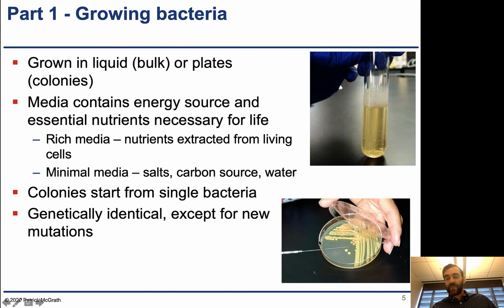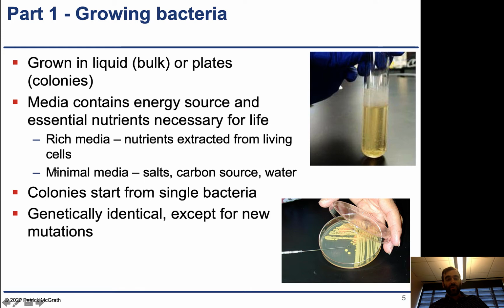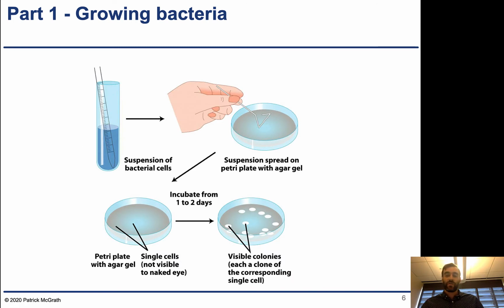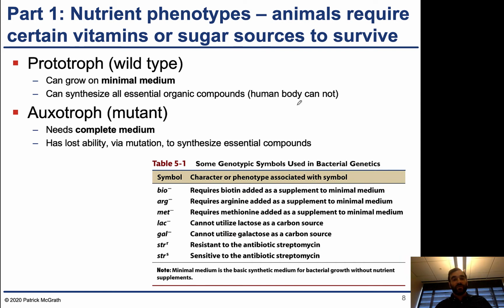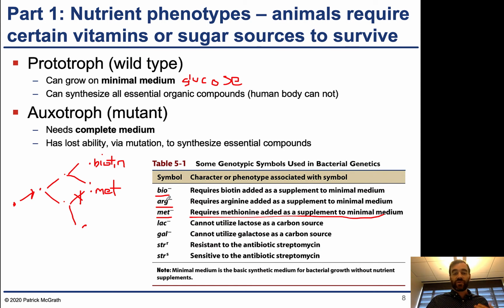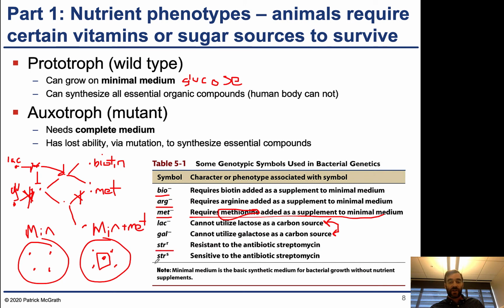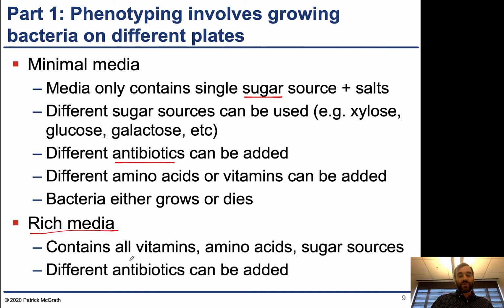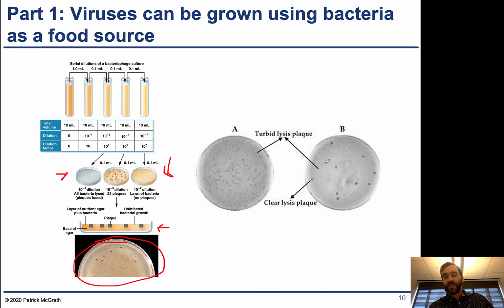Chapter6-2-GrowingBacteria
Table of Contents:

00:00 - Part 1 - Growing bacteria
07:17 - Part 1 - Growing bacteria
08:41 - Part 1: Serial dilutions allow you to count the number of bacteria in a liquid suspension
10:11 - Part 1: Nutrient phenotypes – animals require certain vitamins or sugar sources to survive
10:18 - Part 1: Serial dilutions allow you to count the number of bacteria in a liquid suspension
10:48 - Part 1: Nutrient phenotypes – animals require certain vitamins or sugar sources to survive
19:21 - Part 1: Phenotyping involves growing bacteria on different plates
19:58 - Part 1: Nutrient phenotypes – animals require certain vitamins or sugar sources to survive
19:58 - Part 1: Serial dilutions allow you to count the number of bacteria in a liquid suspension
19:59 - Part 1: Nutrient phenotypes – animals require certain vitamins or sugar sources to survive
19:59 - Part 1: Phenotyping involves growing bacteria on different plates
20:26 - Part 1: Nutrient phenotypes – animals require certain vitamins or sugar sources to survive
20:59 - Part 1: Phenotyping involves growing bacteria on different plates
21:13 - Part 1: Viruses can be grown using bacteria as a food source
25:14 - Part 2: Gene Transfer
25:16 - Part 1: Viruses can be grown using bacteria as a food source